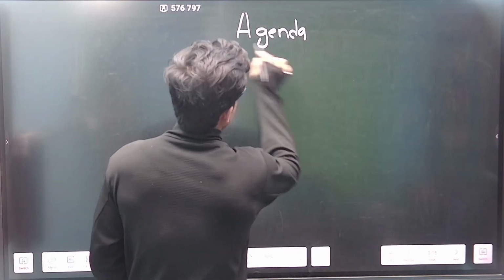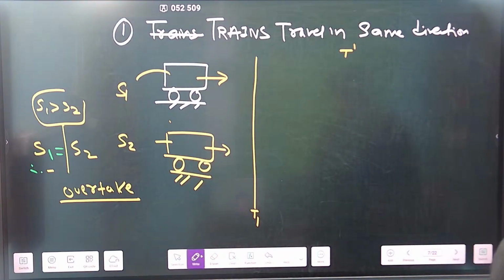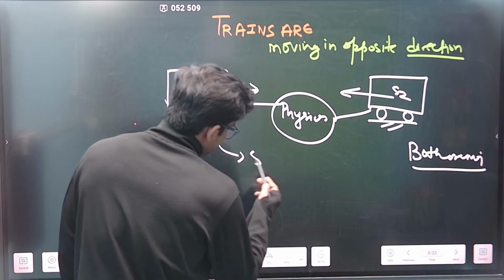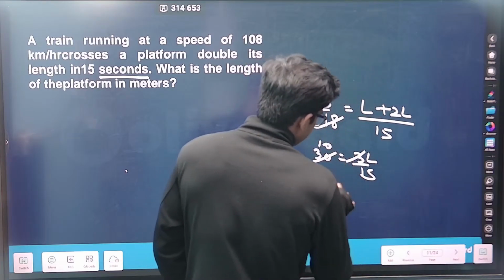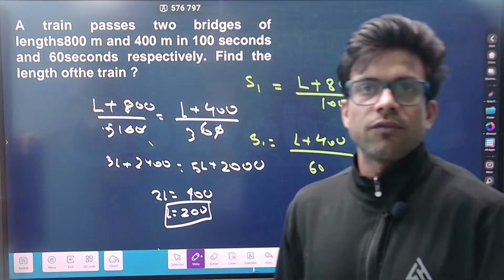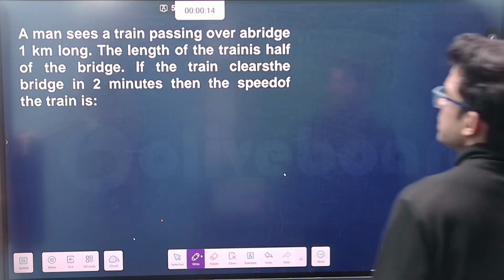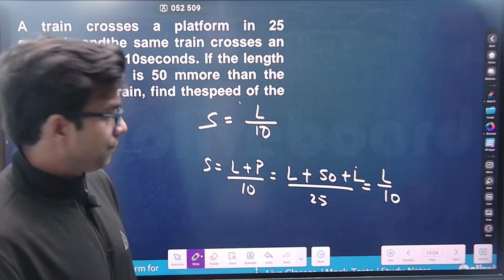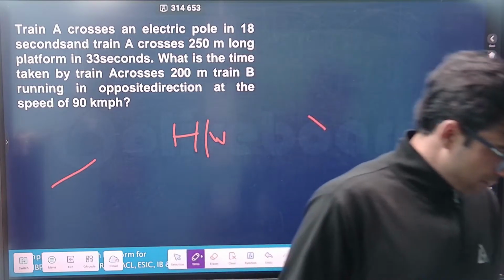Trains, Boats and Streams | Concepts & Questions | Quant for Bank Exams in English Medium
In this YouTube session, you are going to learn Trains, Boats and Streams concepts and questions for Bank Exams 2026. This class focuses on one of the most important sub-topics of Time, Speed and Distance under Quantitative Aptitude for Banking Exams.